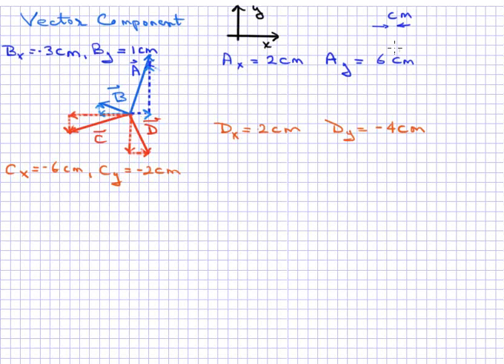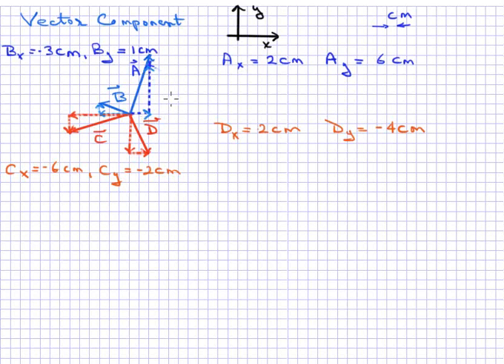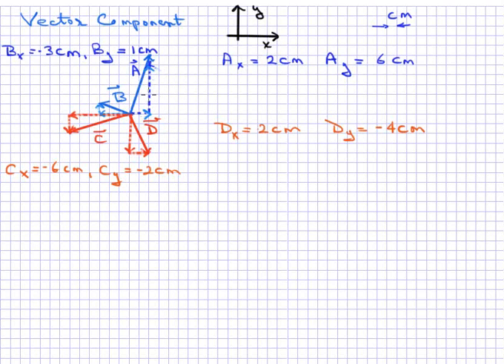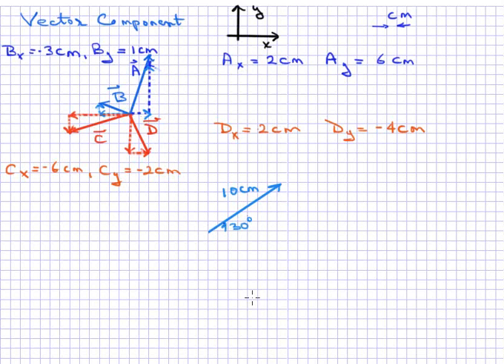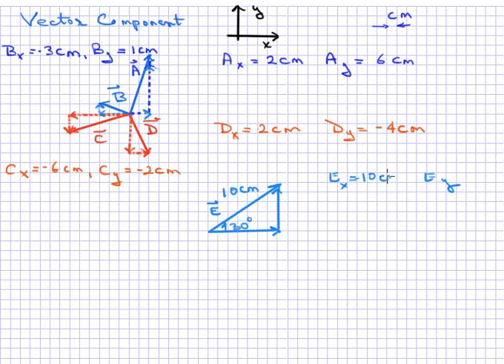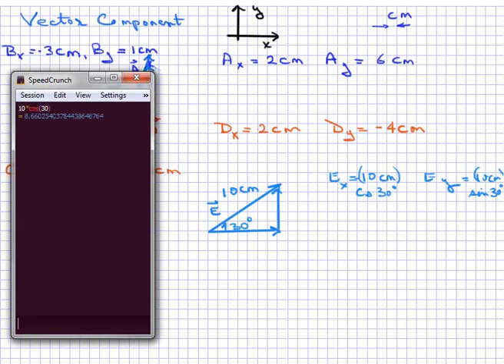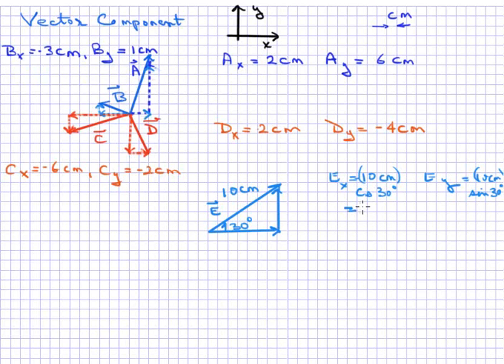vectors components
vector components